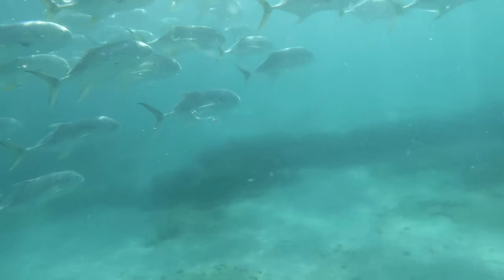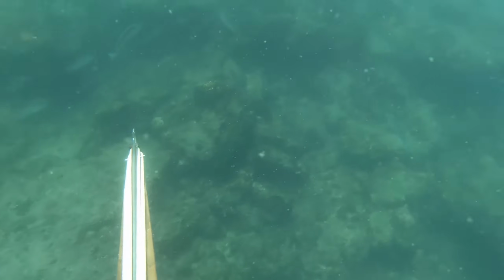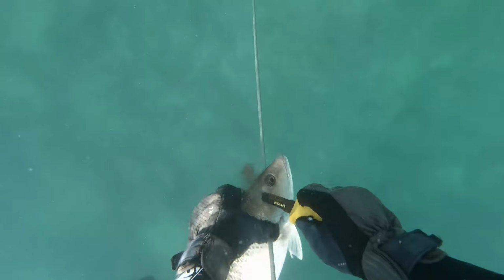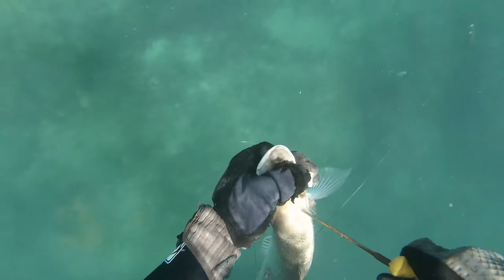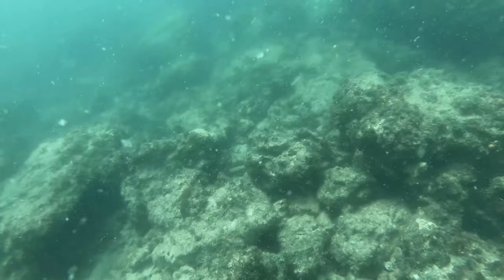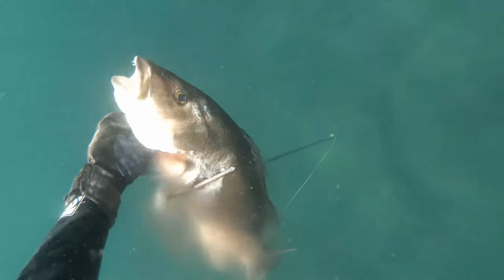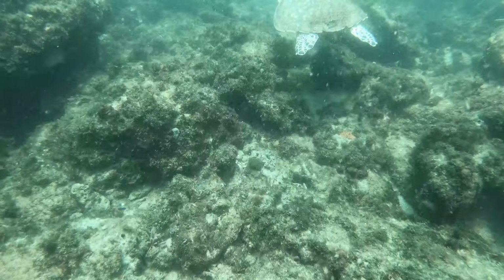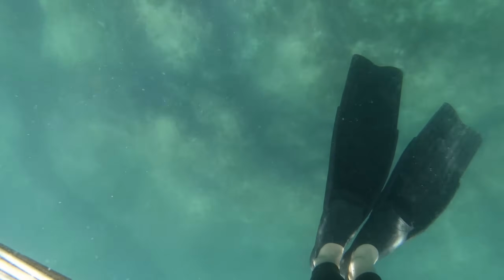LOADED with BIG Mangrove Snapper | Florida Spearfishing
Super strong current and not the best visibility on this dive, but loaded with large mangrove snapper. Saw some turtles and reef fish throughout the day but the swarms of snapper were the main spectacle for today.
First Dives 00:00
First Snapper 02:40
Second Snapper 03:35
Third Snapper 05:00
Huge Snapper 08:00
Sea Turtle 11:00